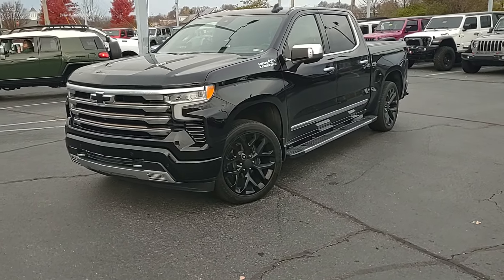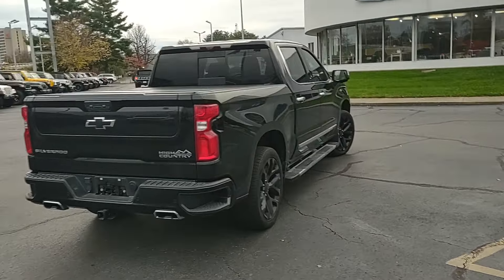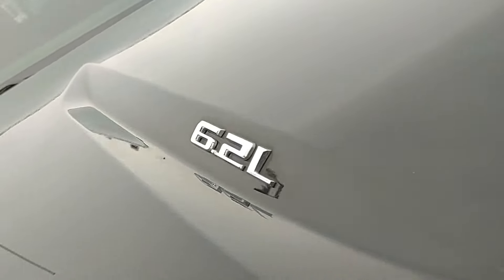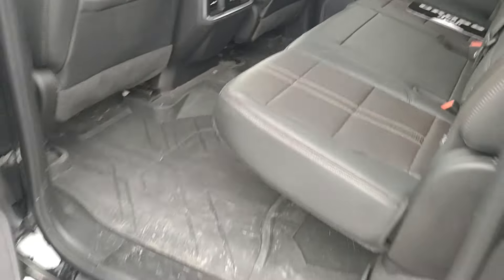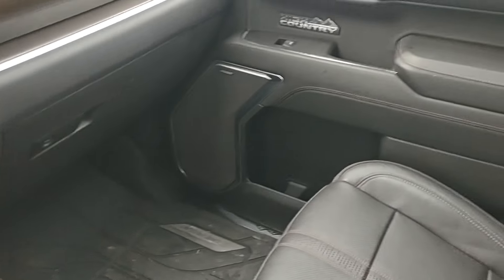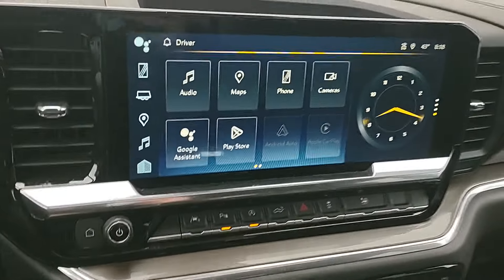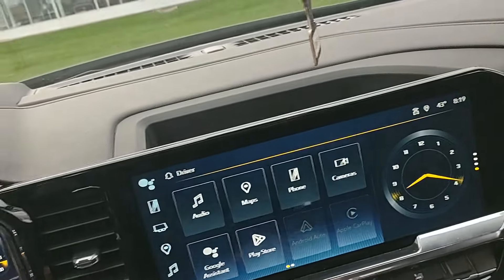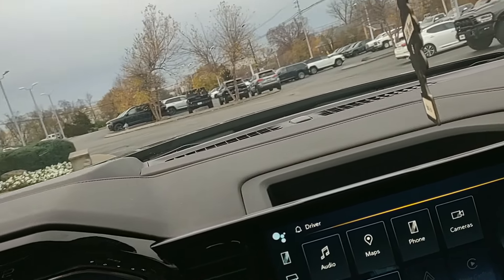P7206B 2022 Chevrolet Silverado 1500 High Country